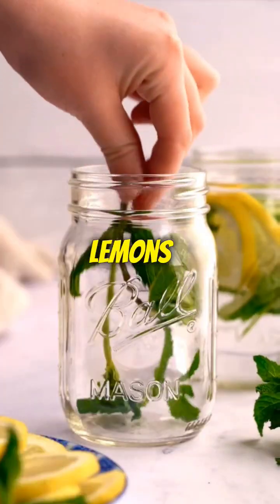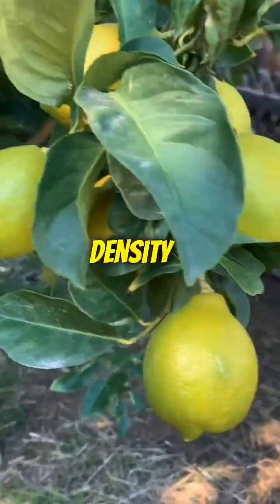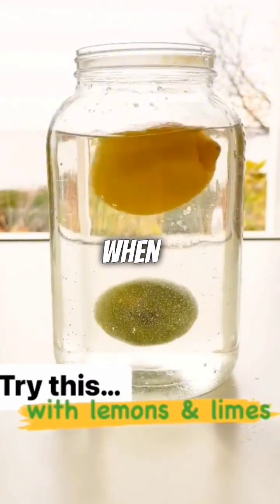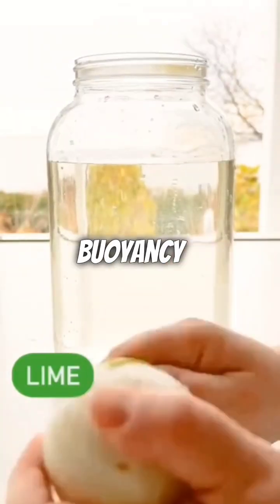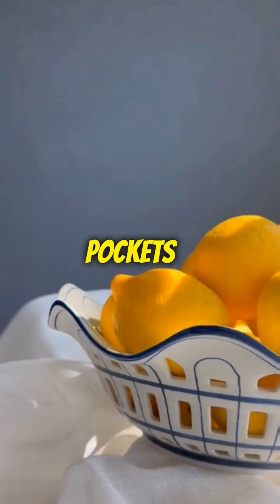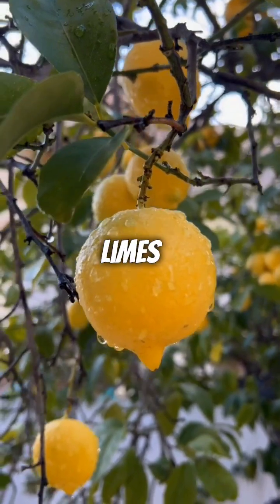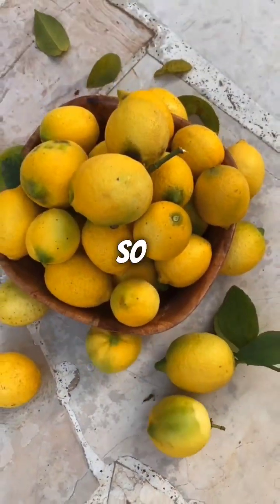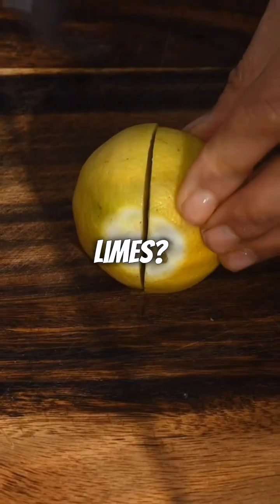Did you know Lemons Float, but Limes Sink - A Citrus Conundrum?